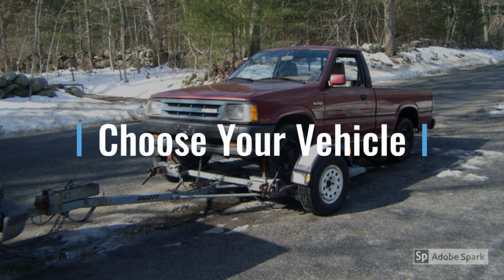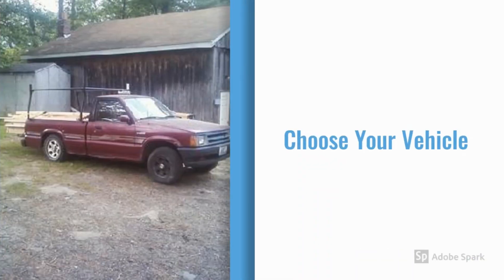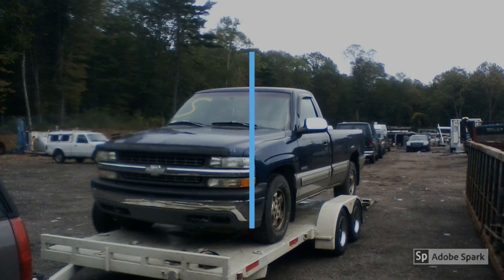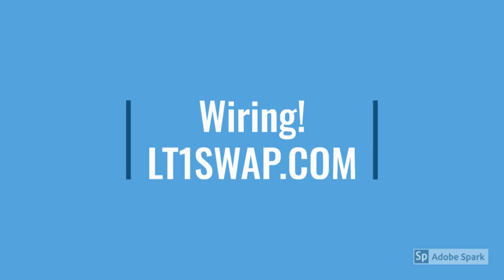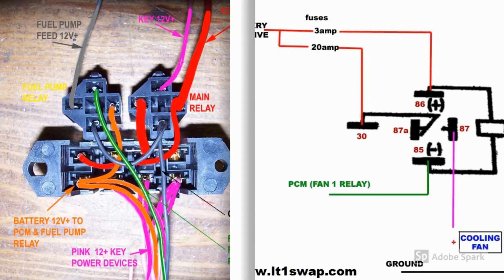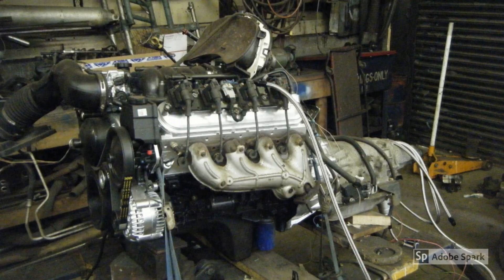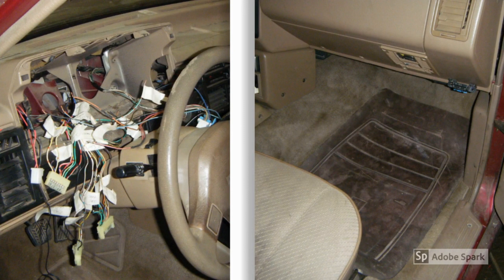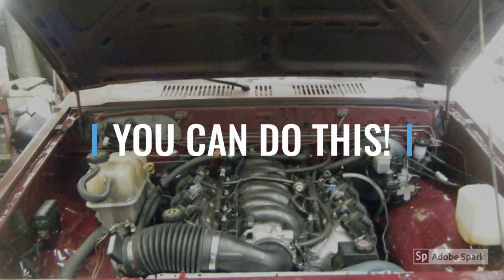MAZDA B2200 LS SWAP PHASE 1 PART 1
This Video is covering the initial steps of any LS swap. I hope the information provided is helpful for anyone considering an LS swap. Phase 1 of this project was to successfully install the LS engine and have it be a reliable daily driver. In Part 1 I will focus on the acquisition of the engine, and the stand-alone wiring harness, and integrating the LS harness into the vehicle.
Special thanks go out to Branden at LT1SWAP.com for all the information provided on his website for building your own wiring harness.